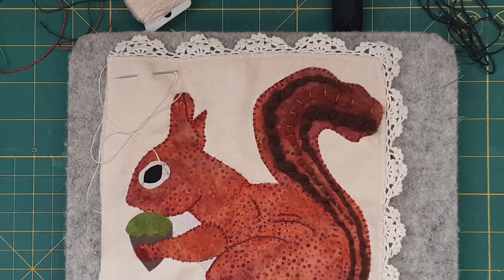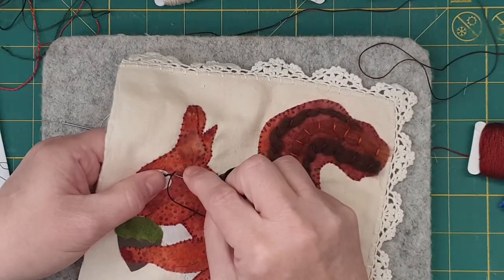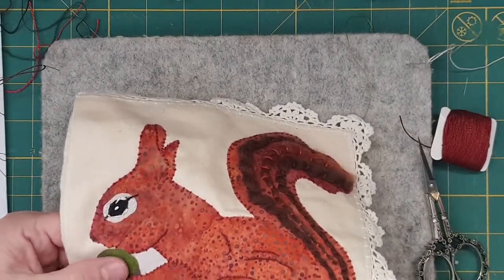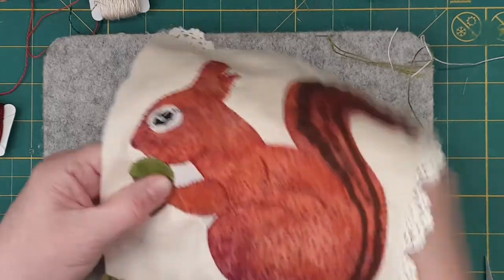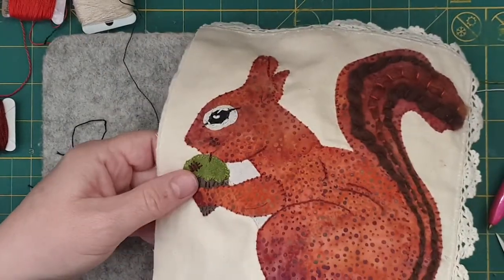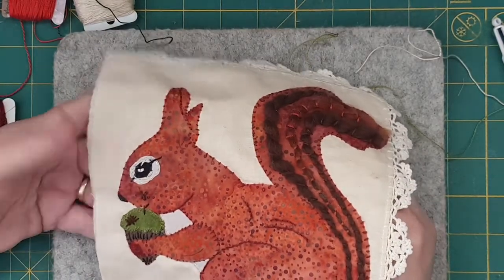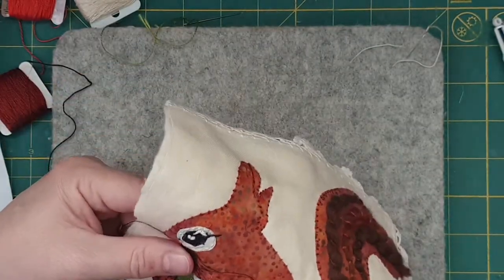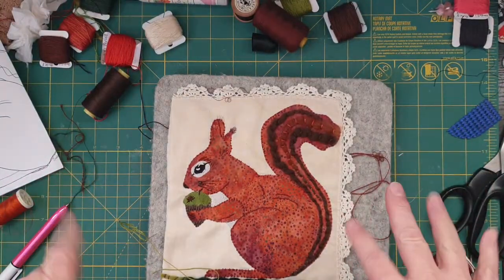Squirrel Block of the Month #2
In this part I stitch around the eye and the nut and also finish off with some stitching highlights.